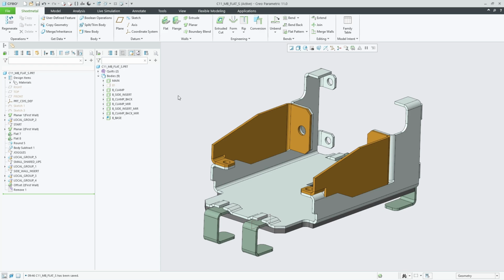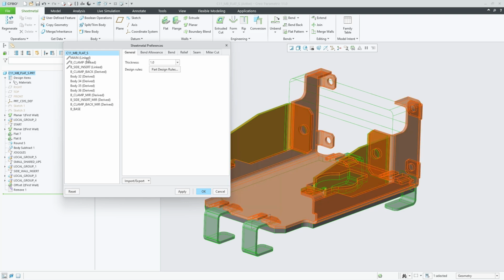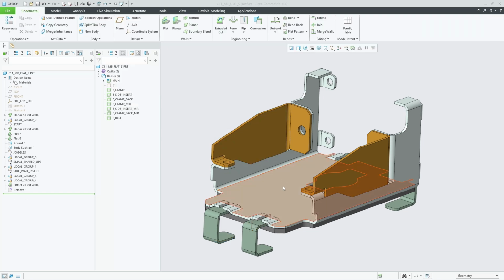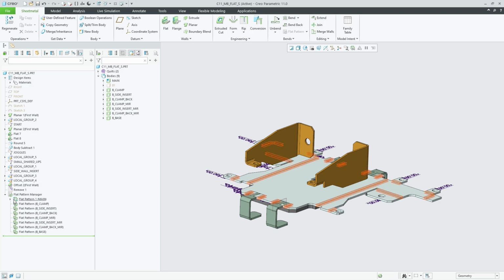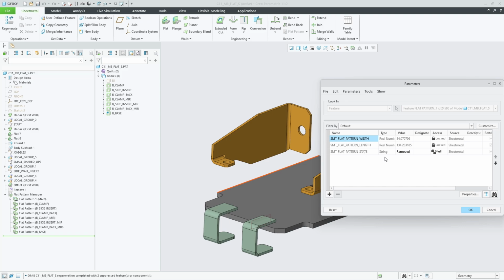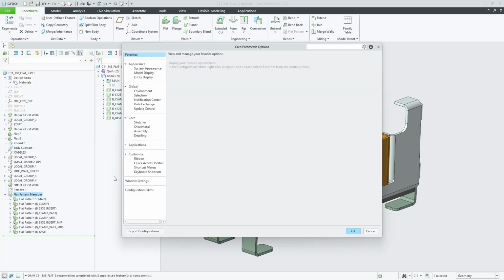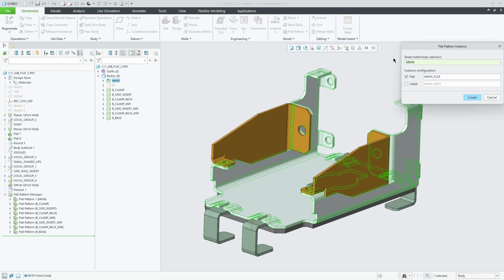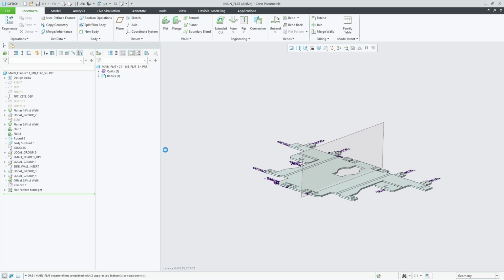Multibody Sheetmetal: Unbending and Flat Pattern | Creo 11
Creo 11 introduces full multibody support for bodies in the “Sheet Metal” category including the ability to unbend and create flat patterns for multiple “Sheet Metal” bodies. The video illustrates how the flattening related tools are enhanced to support multibody workflows, including the new Flat Pattern Manager.
There are several new config options related to this enhancement: smt_flat_instance_name_format to specify the naming format for family table instances of the flat pattern; smt_flat_simp_rep_name_format to specify the naming format for flat pattern simplified representations; and smt_flat_inst_index that removes gaps in index numbers of flat pattern Family Table instance names.

Try the new and enhanced features for the latest version of Creo with the Creo Trial